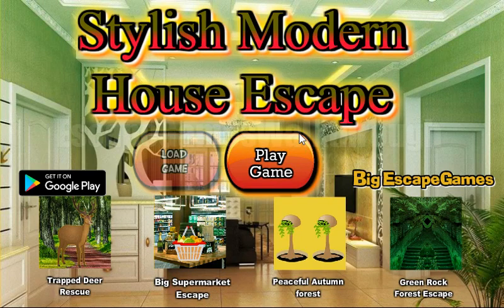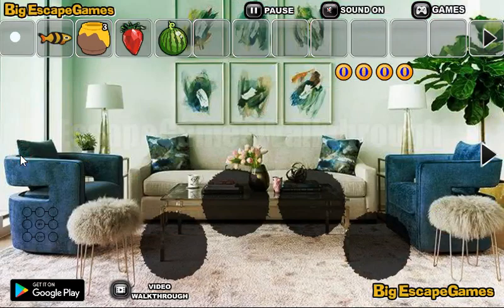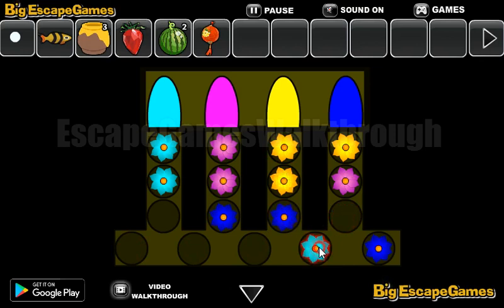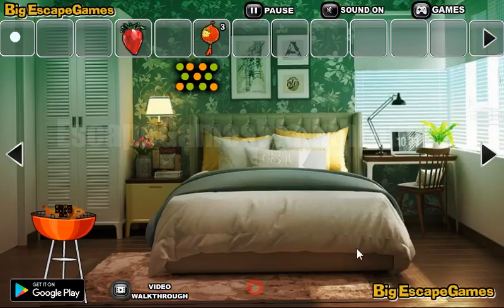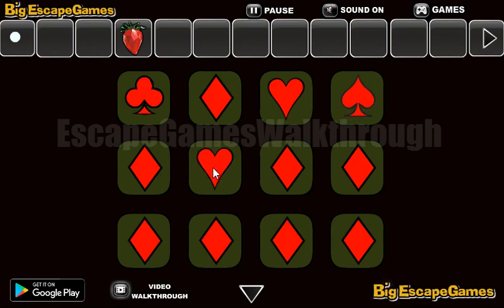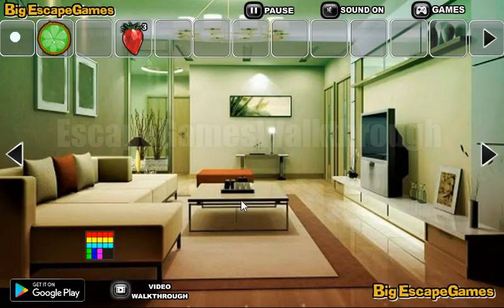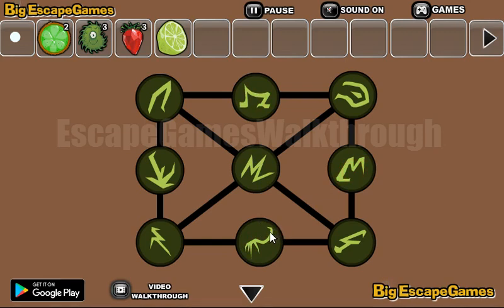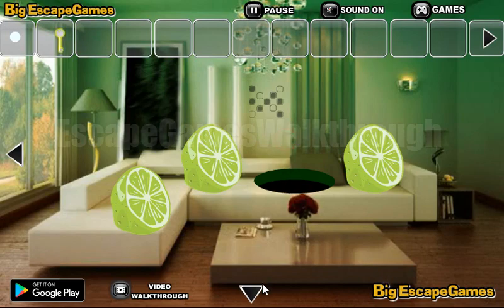Big Stylish Modern House Escape Walkthrough [BigEscapeGames]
BEG Stylish Modern House Escape Walkthrough [BigEscapeGames]